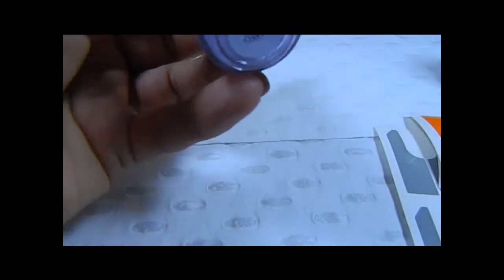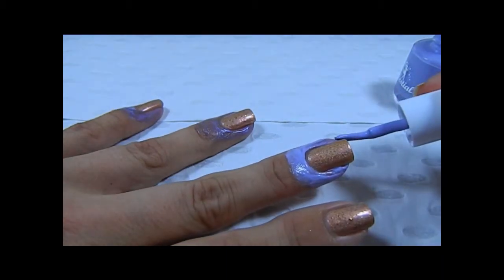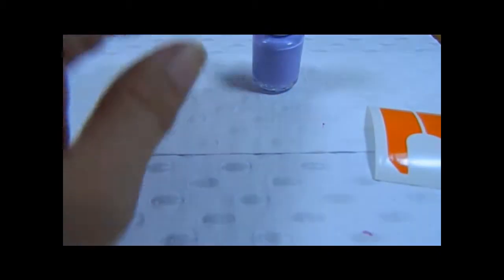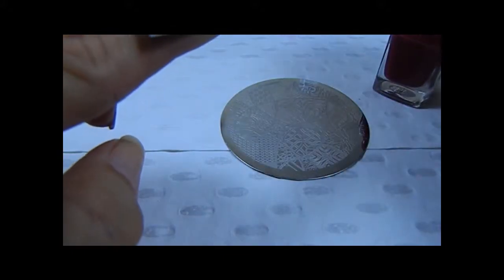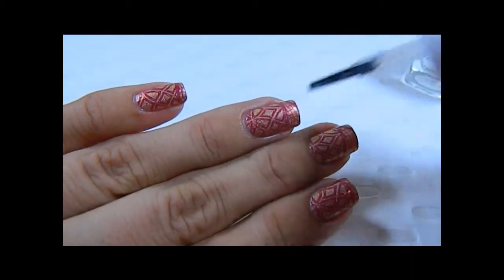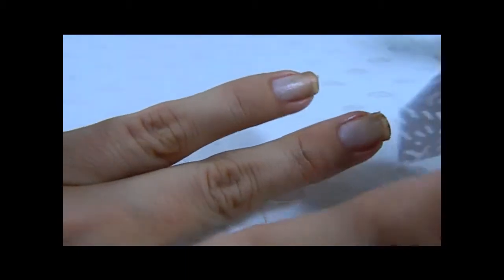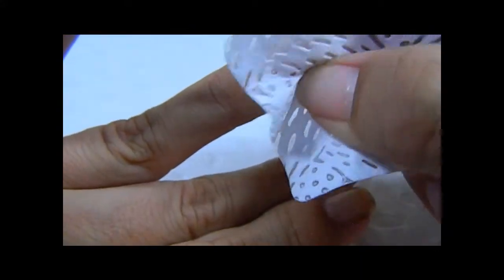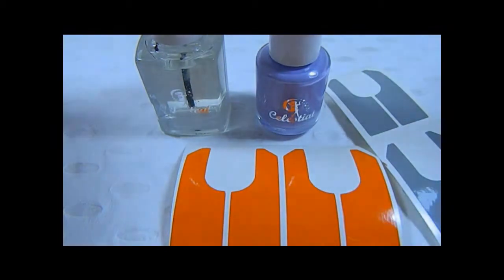Celestial Cosmetics- Nail Barriers And Soy Remover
Video tutorial showing three new products from Celestial Cosmetics.

Camo Coat- A latex nail shield.
Loki's Nail Aprons- Vinyl nail shield.
No Sweat- Soy Nail Polish Remover.

Available from celestialcosmetics.com.au from April 1st 2015

Thankyou for watching xx